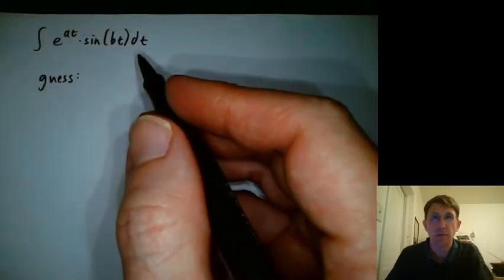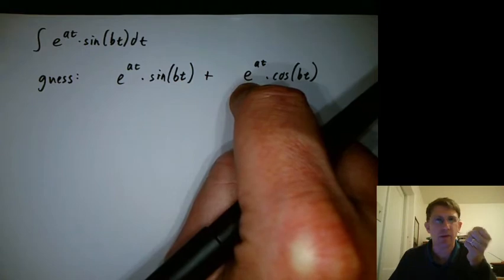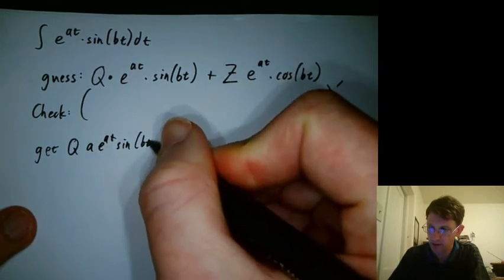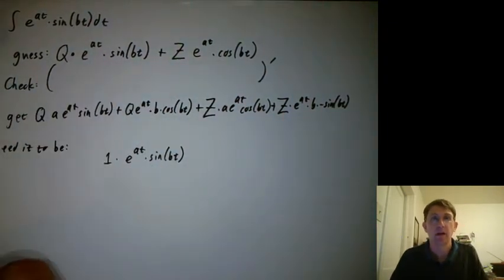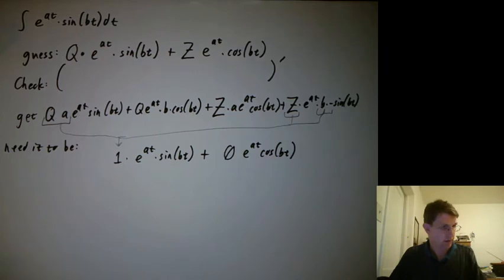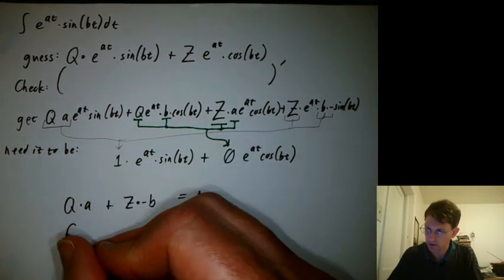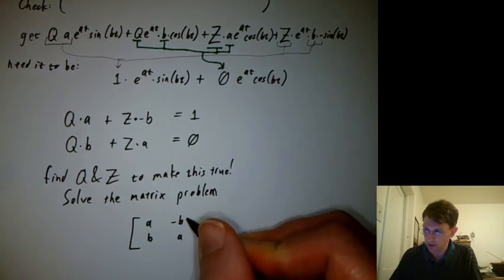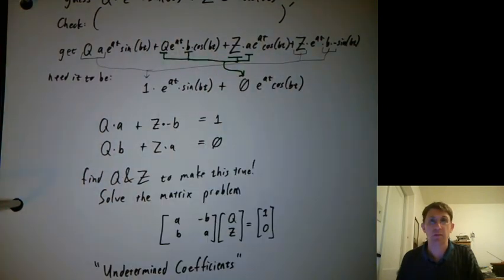math121 ch62h optional undetermined coefficients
An optional way of viewing an integral we've seen before. It avoids not only the break-out-of-the-IBP-loop technique: it avoids integration entirely!